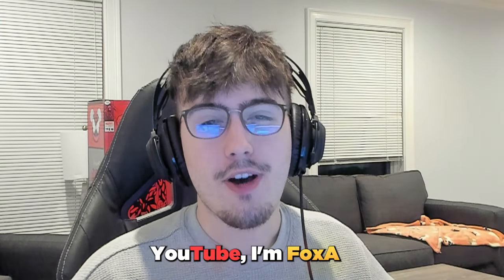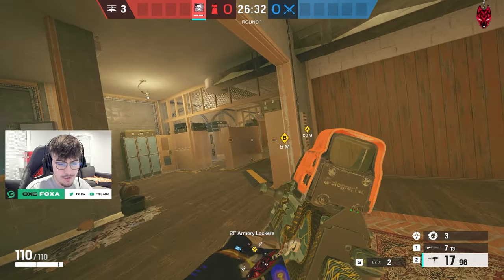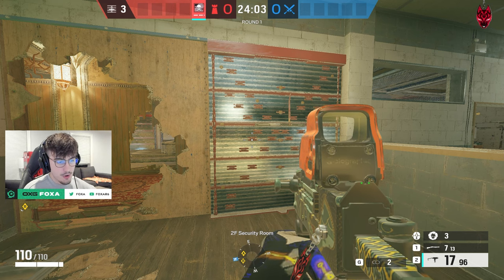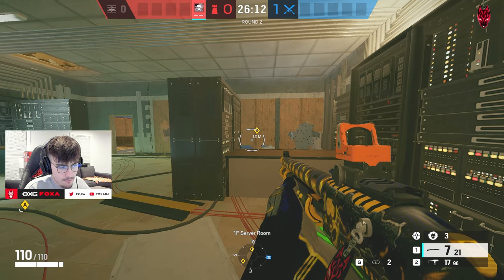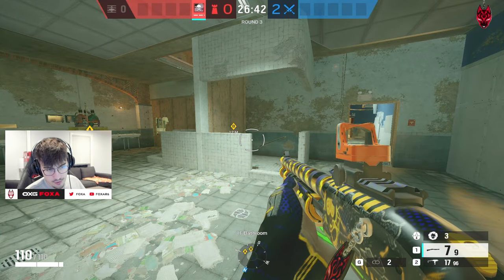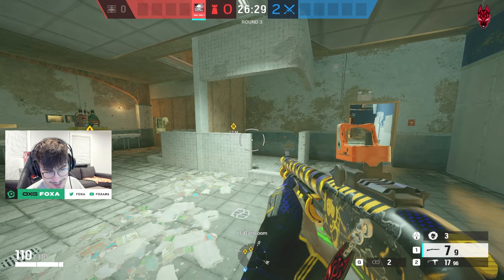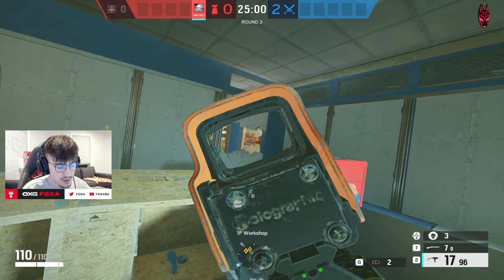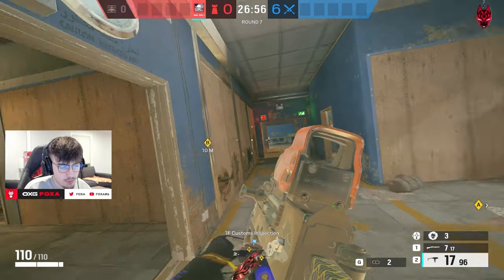The BEST Border Guide in RAINBOW SIX SIEGE | R6 Pro Guide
My name is FoxA and I'm showing you how I setup every site on Border in Rainbow Six Siege.

concepts: rainbow 6, r6 pro guide, r6 settings, best r6 settings, r6s settings, best pro settings, r6 pro settings, foxa r6, foxa r6s, foxa siege, pro siege, pro r6, pro tips r6, pro strat r6, pro tips r6s,  pro siege tips, pro siege guide, border r6, r6 border setup, r6 border strat, border strat, how to play oregon, r6 border guide, border r6 guide, border r6s guide, siege border guide, border siege, r6s border, PL Border, Border PL, Pro Border, Border R6 gameplay, R6 border gameplay,